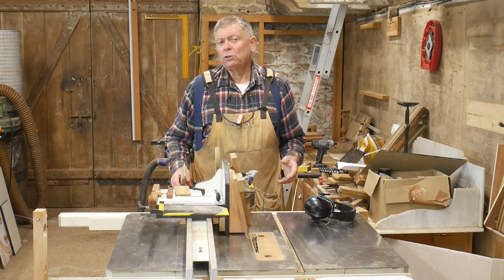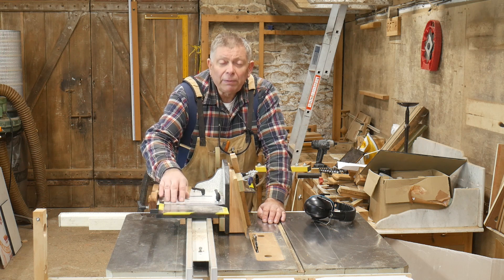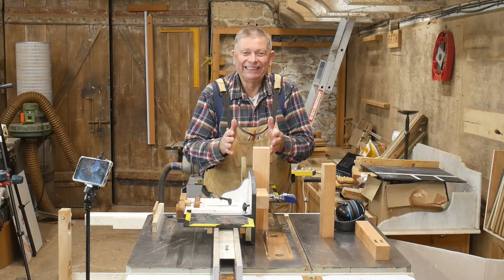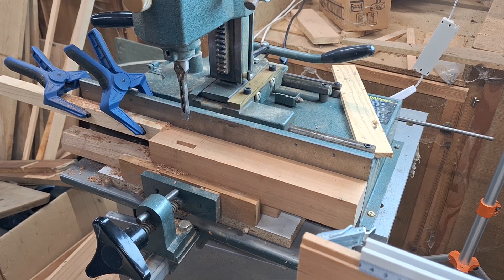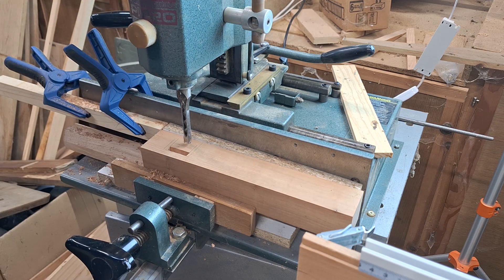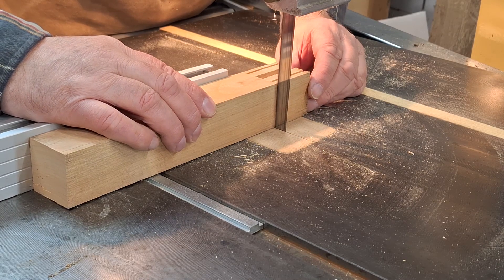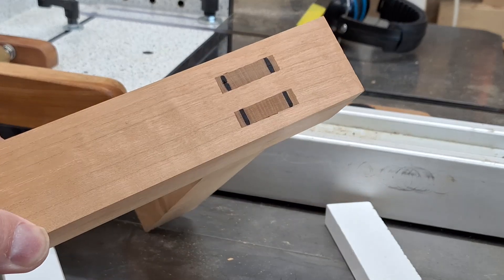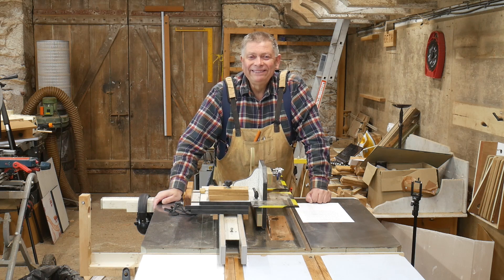The Ultimate Tablesaw Tenon Jig: Part 8 - Advanced Tenons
This is the final part of the UTTJ build, illustrating the use of the jig to produce angles tenons and the usually very challenging double tenon.